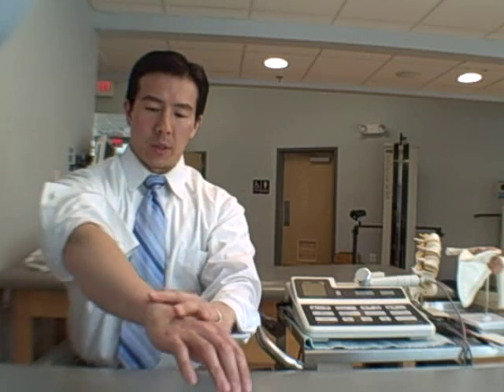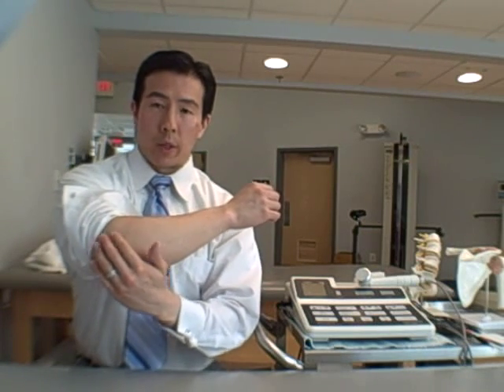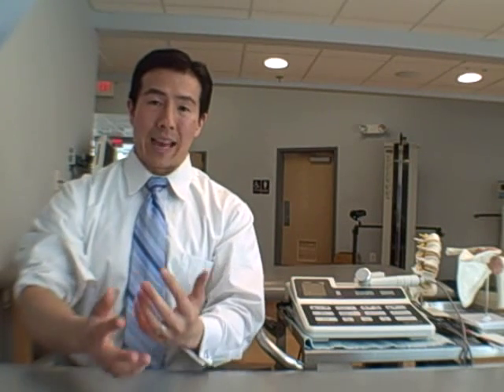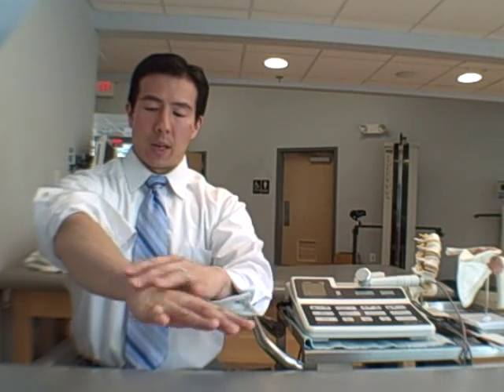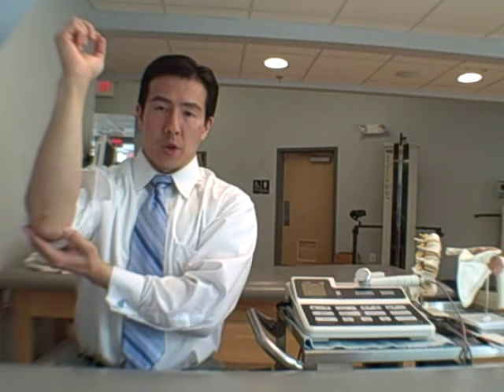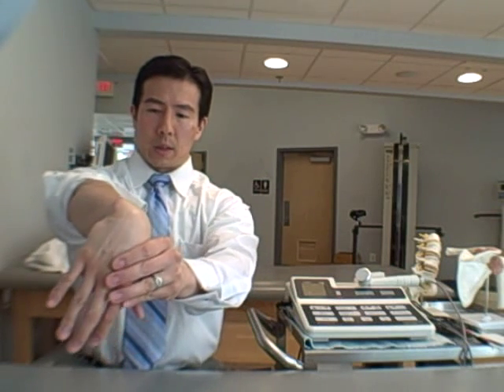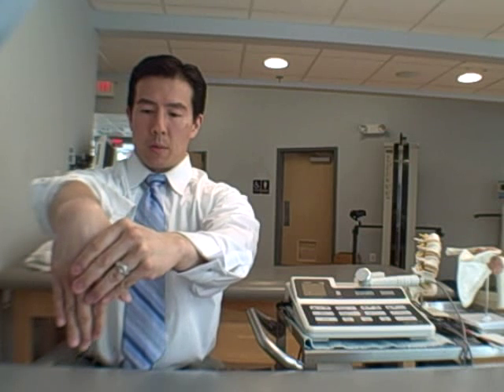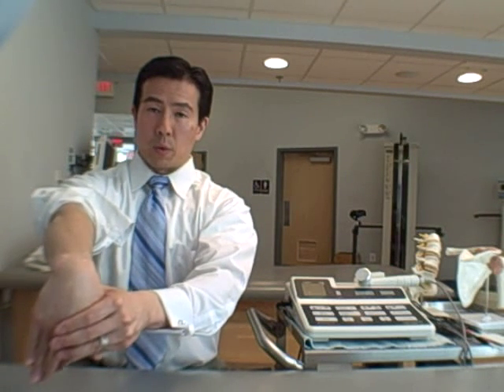Physical Therapy for Elbow Injuries in Voorhees NJ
Welcome to watch Physical Therapy for Elbow Injuries in Voorhees NJ.Find more

This video is for Physical Therapy for Elbow Injuries in Voorhees NJ.In this video physical therapist Dr.Steve Young talks about Physical Therapy for Elbow Injuries.elbow injuries are of sudden onset and caused by a sudden impact or trauma.In this video you can learn how to treat elbow injury,elbow pain,elbow exercise,elbow workout etc.you can learn physical therapy for elbow injury,fix elbow,voorhees NJ physical therapy.

Lets watch what is dr.steve young said about elbow injury.

0:00.5 welcome to body solutions where total physical fitness is directed by physical therapists I'm going to talk about common elbow injuries today that occur as a result of repetitive use these are the most common types of injuries that

0:13.5 we experience it's typically not from lifting something too heavy it's going to be from working on the computer repeatedly having your wrist extended that engages the muscles here lightly
just a little bit but you know for hours

0:28.9 and hours at a time we're manipulating a mouse people who often often work at the computer will have sort of elbow pain right here okay so if you put your finger right on the point of elbow and
poke around right here you might find

0:43.6 that you might have some pain there another way to detect if you have this this lateral epicondylitis also known as tennis elbow is if you sort of a resist like you're trying to bring your wrist
up or extend and you resist with the

0:57.2 other hand and if you have some pain right there you probably have a little bit of tendonitis there although the common elbow injuries from people who grip things repeatedly throughout the day right any kind of grouping because

1:09.4 all of those muscles originated right in that point of the elbow same thing if you push there you might find that it's tender so I will tell people it's a good rule of thumb if you work with your hands to just kind of push on those

1:22.2 spots to see if they are tender and you dress it early you can prevent the need to have physical therapy so you don't have to come in for treatment some simple stretches like this bringing the wrist straight down and turning it

1:36.0 slightly so think it as if you're looking at your hand and at your right hand bringing a straight down will be six o'clock turning at 225 or 430 position you'll feel stretch right along the form here you want to hold that to a

1:50.7 point where you feel stretch but no pain that's very important if you try to stretch it and it just hurts you feel pain before stretched then you really need to seek medical treatment that means it's pretty inflamed but if you can get a stretch without pain hold it in that

2:06.5 position for 30 seconds ideally and then relax and gently try to do that frequently throughout the day you can stress these muscles by flipping the arm up and going this way same thing turning to about the five o'clock position to

2:22.8 stretch these muscles by putting slight tension through those muscles the tension helps the healing tissues align properly I like to use the analogy of a box of toothpicks right so if you dump a
box of toothpicks down it's just random

2:37.5 that's sort of like those baby cells coming to the area trying to help it heal you need to tell those cells and those you know pieces of toothpicks where to go so by putting tension through the tissues that's the signal

2:49.8 the mechanical process of getting those toothpicks that's all random to line up properly to form a piece of functional like a board and now it's going to help the attendants heel strong and functional so again these are the D common types of elbow injuries you know tendonitis and the lateral epicondylitis

3:09.2 or tennis elbow or medial epicondylitis which is typically typically known as golfers elbow so try to address it early check your elbows to see if you have any pain if you've already been in pain for a long time and it's pretty inflamed and

3:22.6 you've tried things like advil you've tried icing and it's persisting you more than three months now you run the risk of getting what's called a tendinosis and that's a much bigger problem that we'll talk about in nosis section